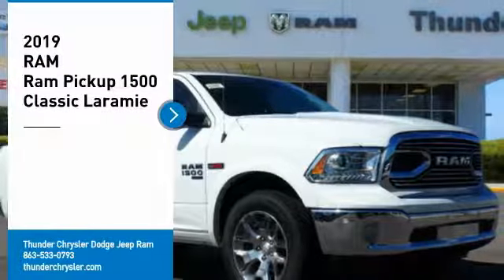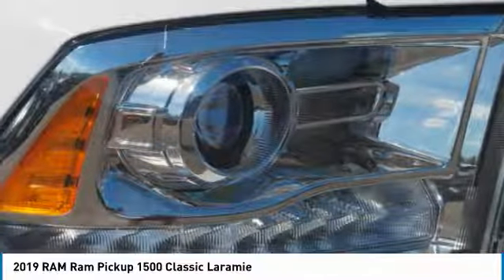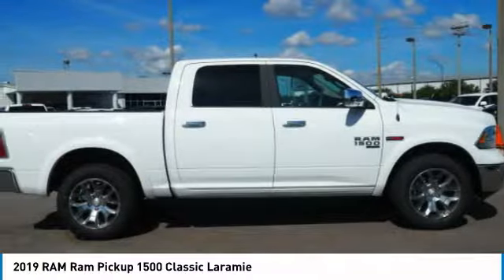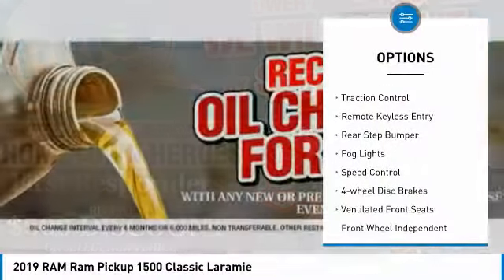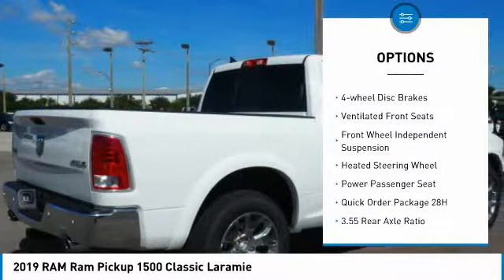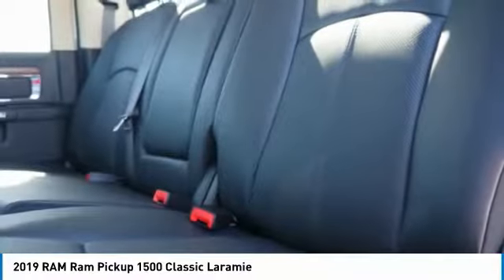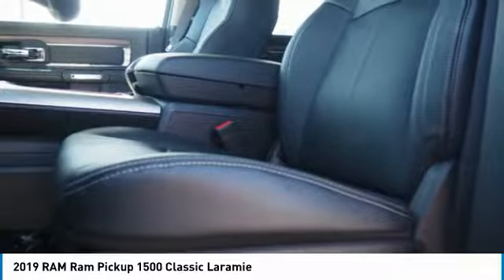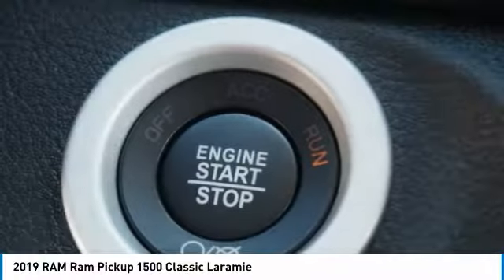2019 RAM Ram Pickup 1500 Classic Bartow FL KS710281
2019 RAM Ram Pickup 1500 Classic Laramie

1425 W. Main St.

Priced below KBB Fair Purchase Price! Factory MSRP: $53,565 Bright White Clearcoat Ram 1500 Classic Laramie 4WD 3.0L V6 Turbodiesel 8-Speed Automatic20/27 City/Highway MPG